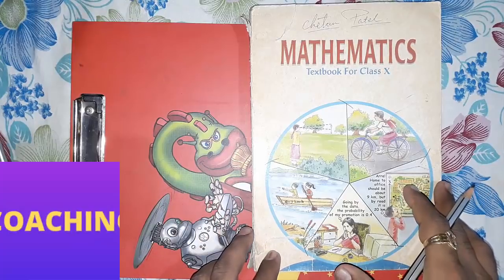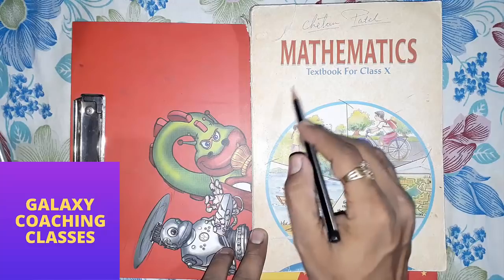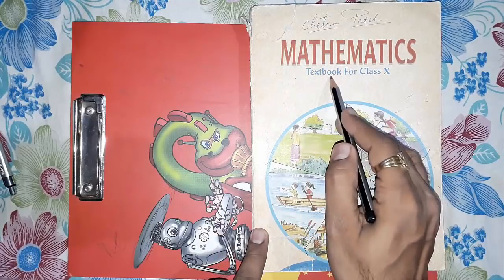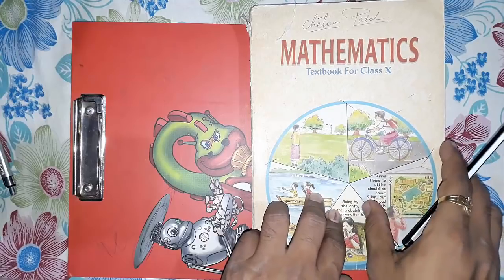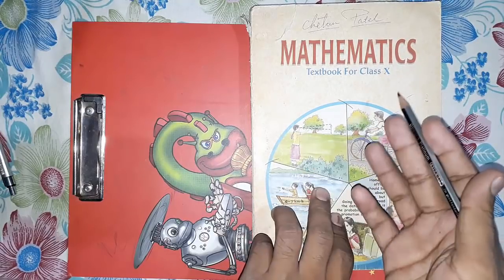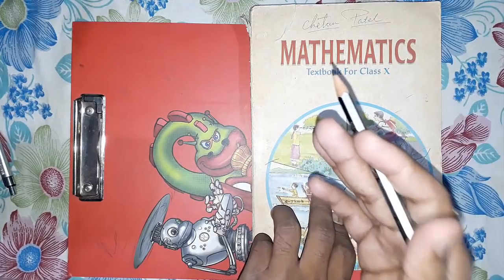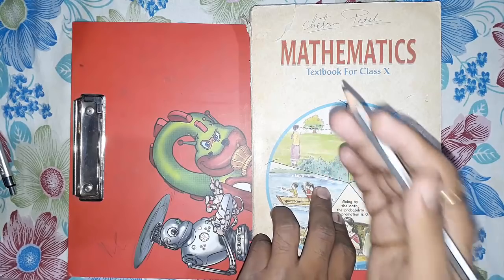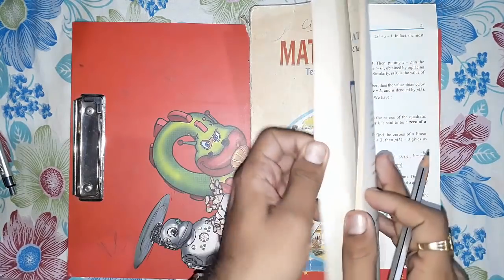Important sums of maths class 10 Cbse chapter 1 to 4 ( Ncert text book )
Important question of maths cbse class 10 chapter 1 to 4 ( Ncert text book )
important sums of 10 class maths
Cbse Ncert class 10 maths Important sums
cbse class 10 maths Important sums
Ncert class 10 mar important sums

Worksheet for board exam

ch 3 pair of linear equations with two variables